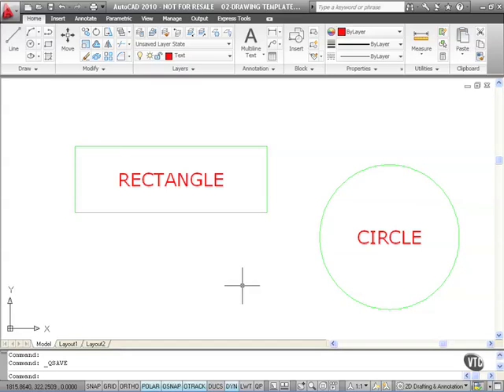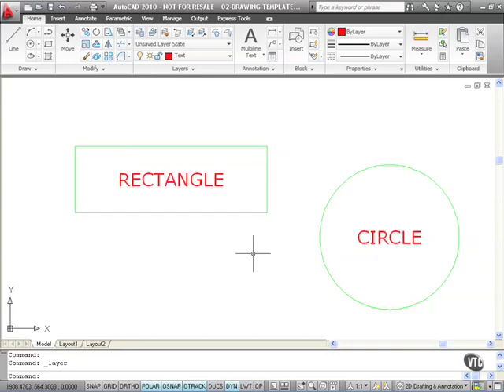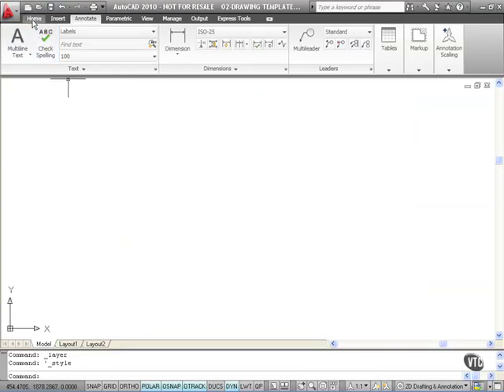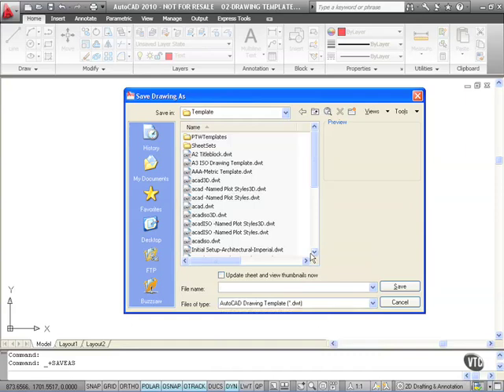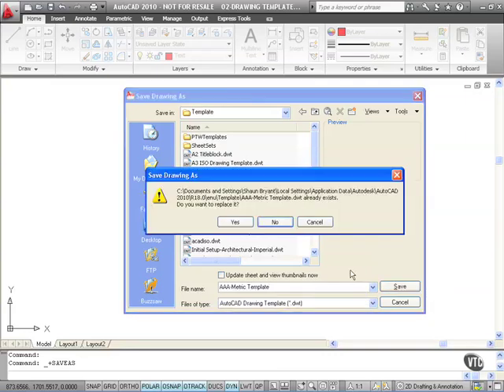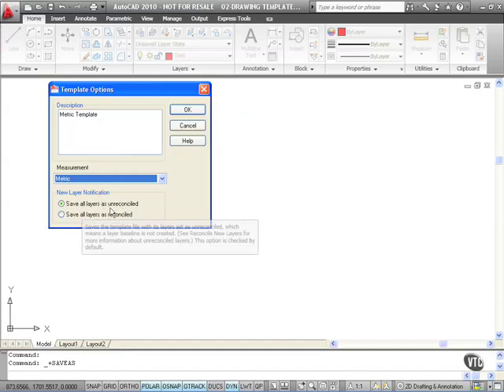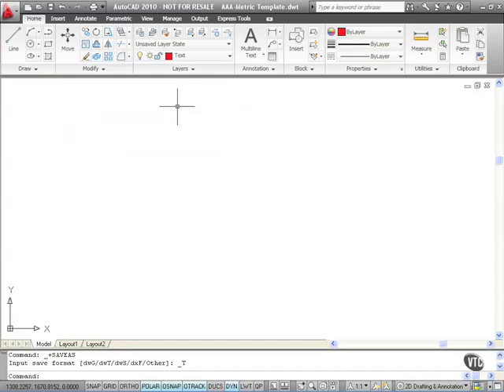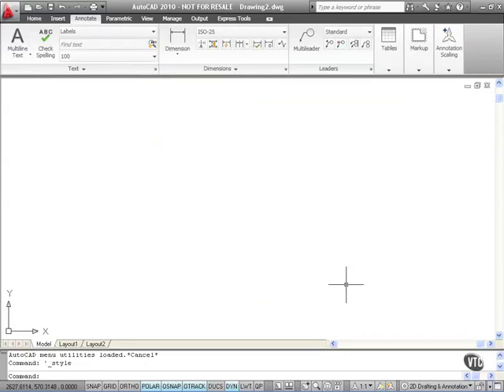02 01. Creating a DWT File.mov